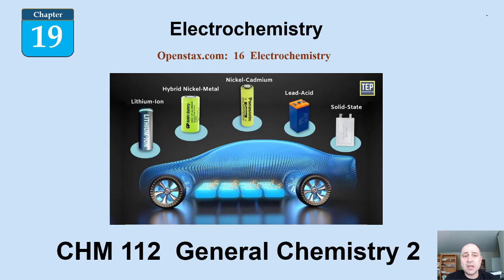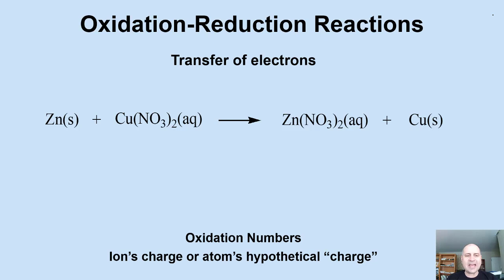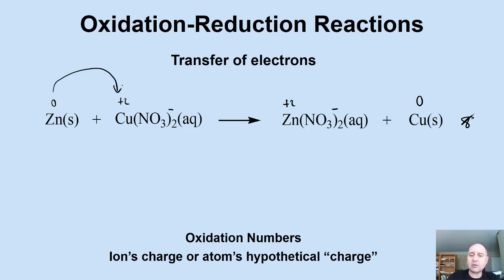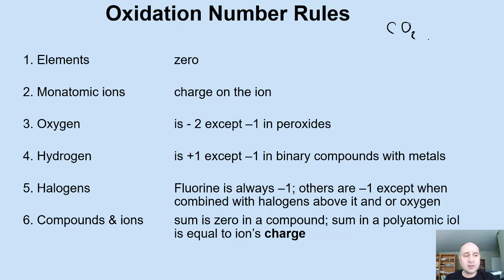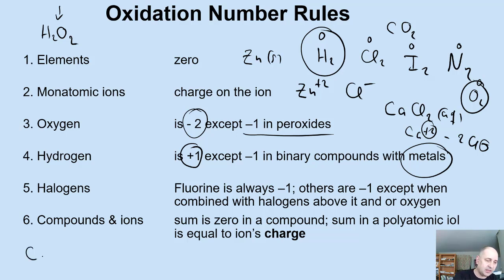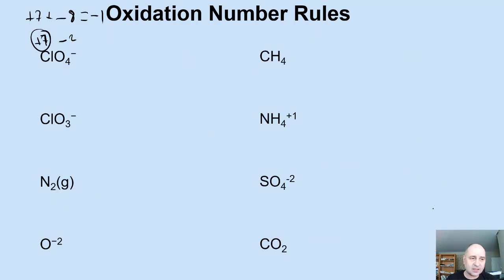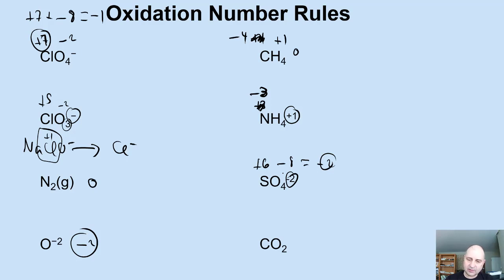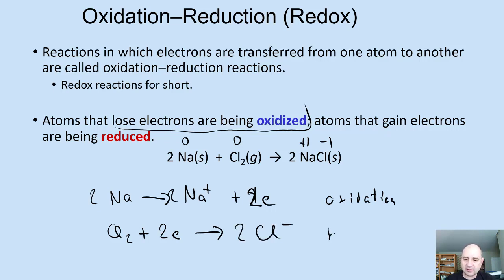CHM 112 CP 19 Lecture 1